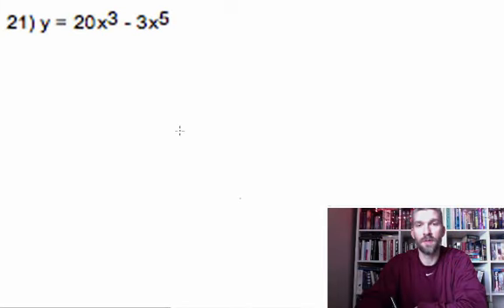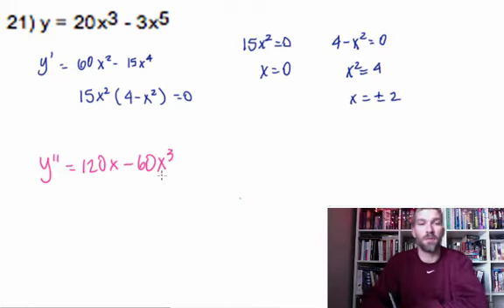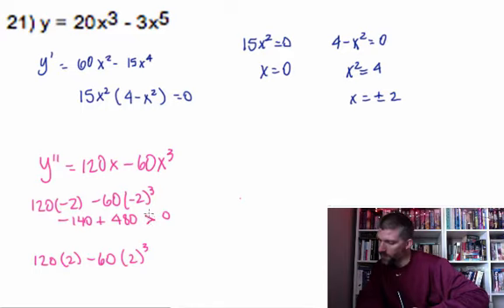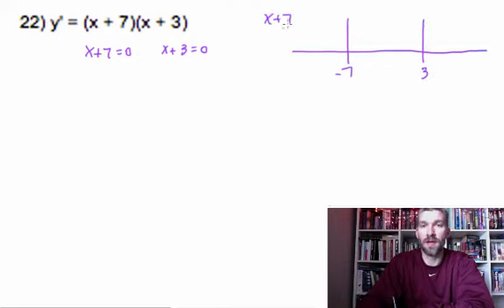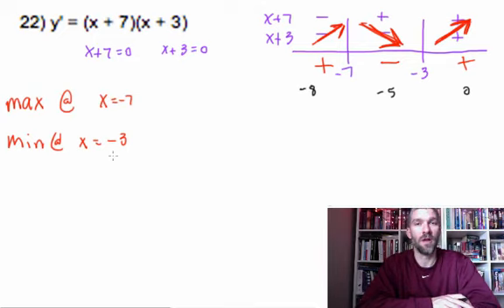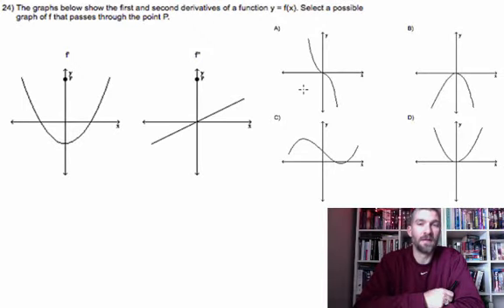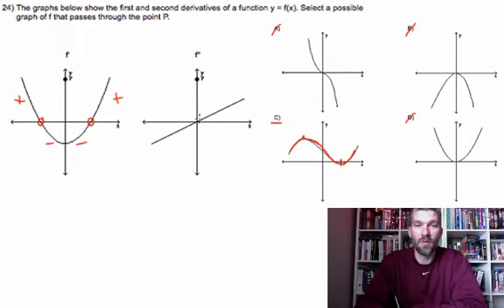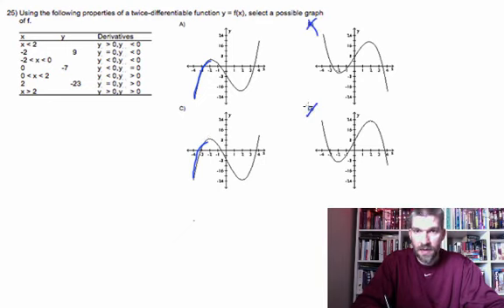Calculus - 4.1-4.3 Review: 21-25: Second Derivative Test and Graphing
This video will go over the last few questions of your review: 2nd derivative tests and relating everything we have learned to graphing!